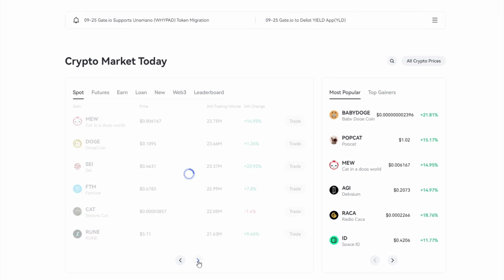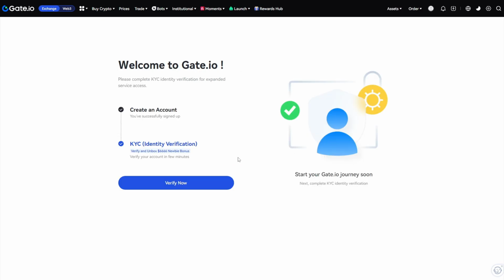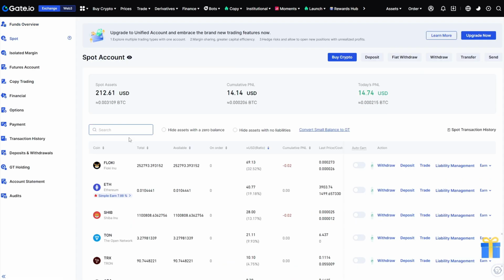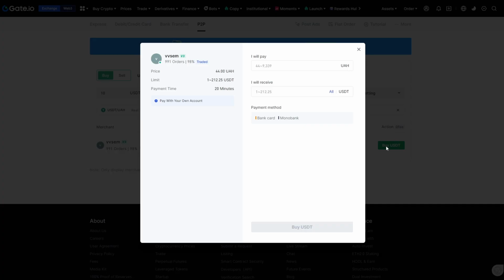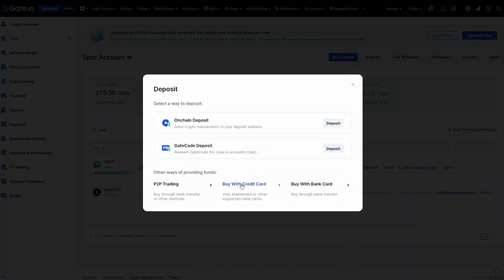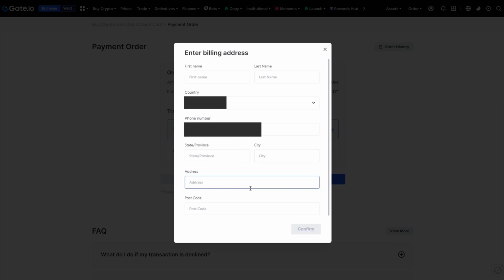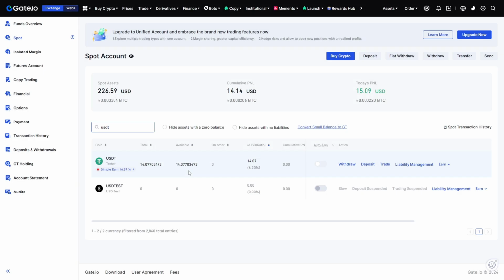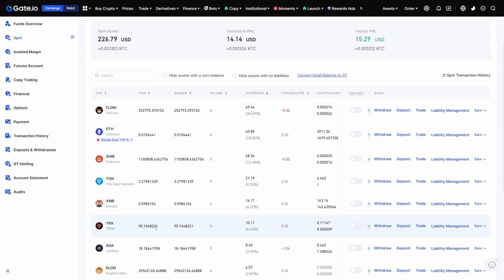How to Register on Gate IO / Get Best Referral Bonus / How to Create Gate IO Account / GateIO Guide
If you are using the Gate IO mobile app, then during registration, enter the text in the Referral ID line: BVQSU1A

In this video, I will show you how to create an account on the Gate IO cryptocurrency exchange. It is one of the best exchanges to buy altcoins.

Timecodes:
00:00 Introduction
00:28 Get 20% Fee Discount
00:37 Create an account on Gate IO
1:38 How to buy cryptocurrency
2:18 Buy Crypto - P2P Trading
3:40 Buy Crypto with Debit/Credit Card - Visa/Mastercard or Google Pay
4:45 Buy Crypto with Bank Transfer
5:20 How to exchange USDT for any Cryptocurrency